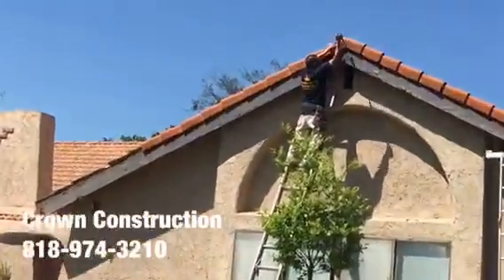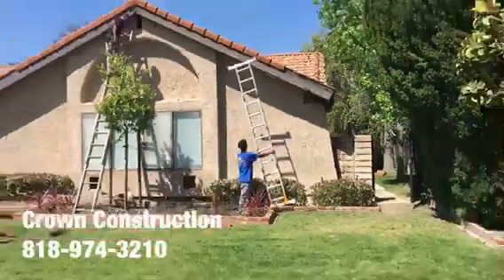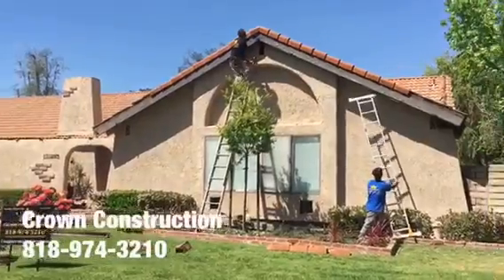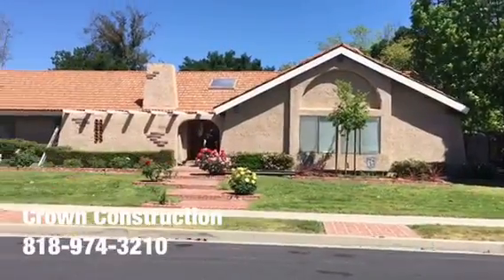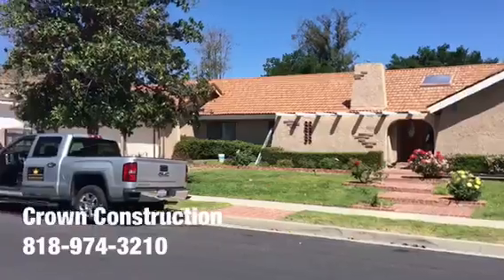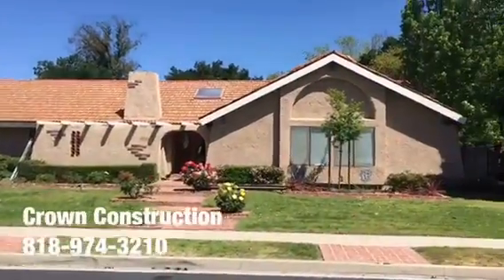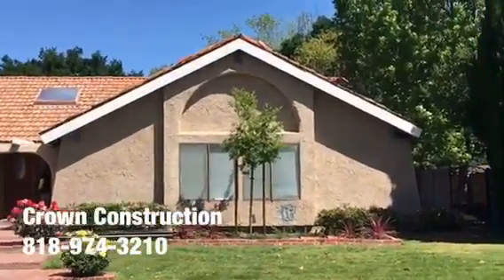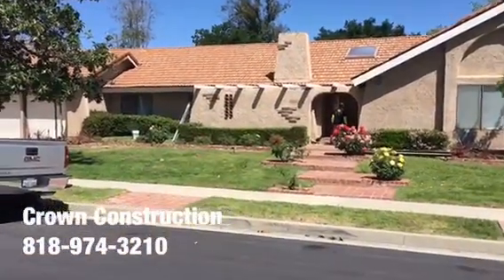Oak Park Dry Rot / Termite Wood Replacement by Crown Construction